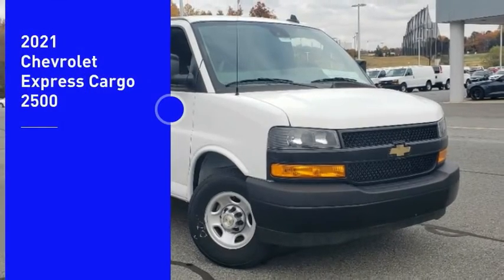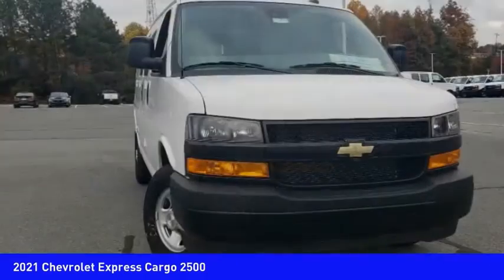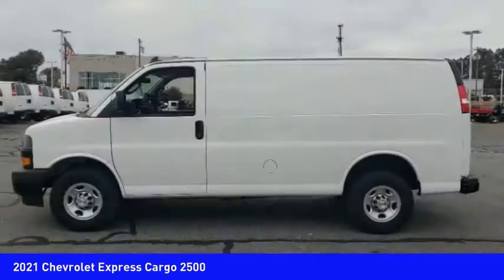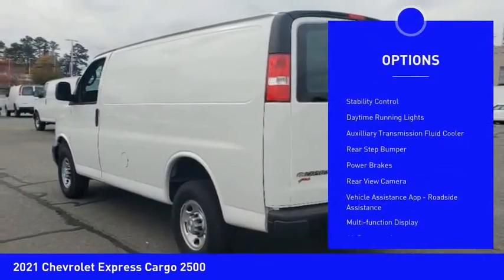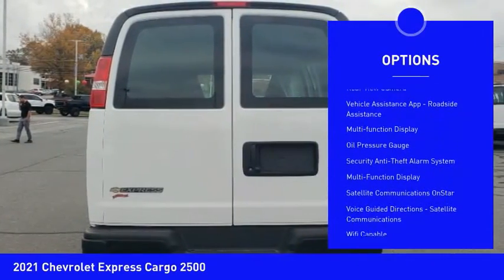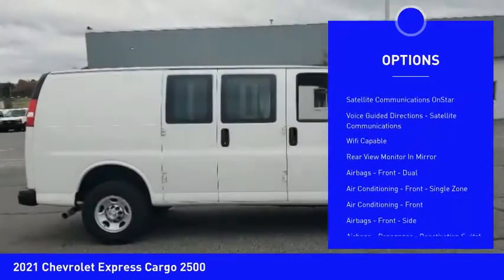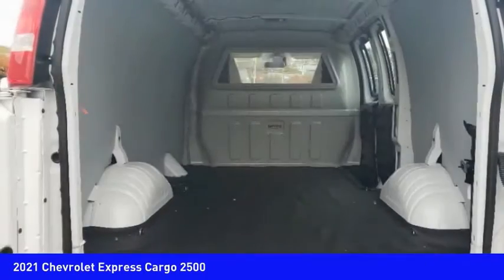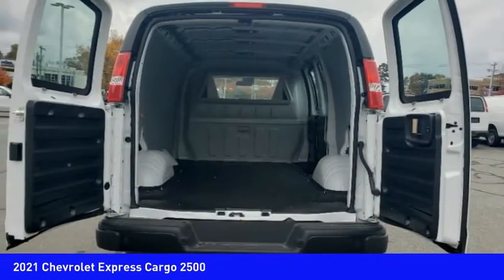2021 Chevrolet Express Cargo Mooresville NC TR85165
2021 Chevrolet Express Cargo 2500

Pick up this Summit White 2021 Chevrolet Express Cargo, available today at Randy Marion Chevrolet Buick Cadillac. This could be the one you've been searching for.